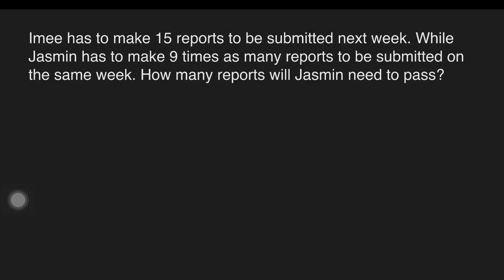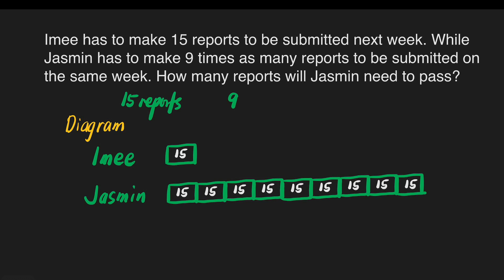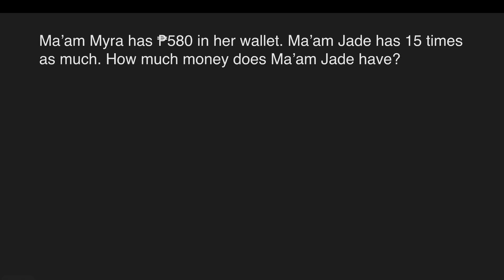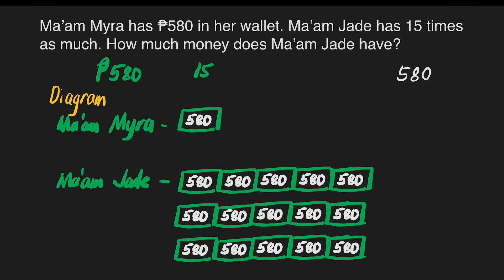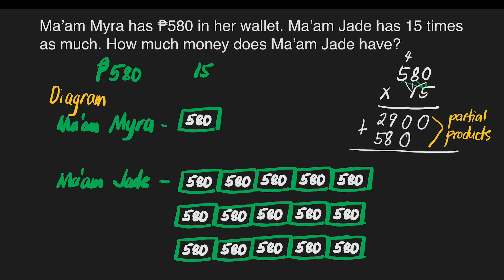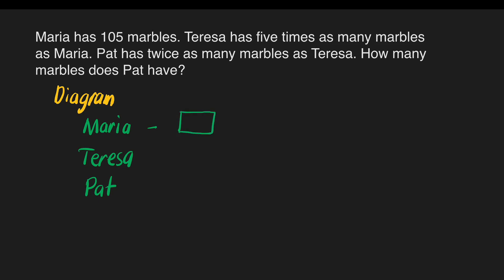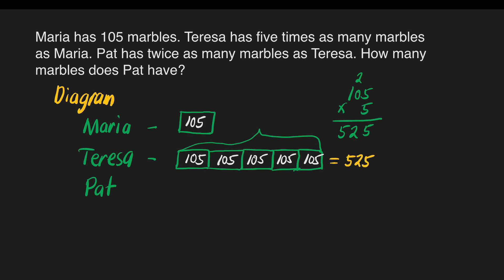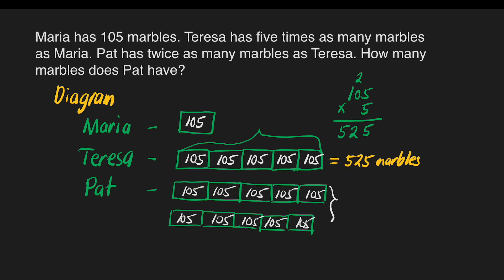Math 4 Week 3- Multiplication of Whole Numbers Using Block Model Approach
This video is all about the multiplication of whole numbers, which involves problem-solving. A Block Model Approach or diagram was used to make the lesson easy for students to visualize the concept of multiplication.

Math 4 Week 6 - Division of 3-  to 4-digit numbers by 1-  to 2-digit numbers without Remainder

Math 4 - Week 6 - Division of 3-  to 4-digit numbers by 1-  to 2-digit numbers with Remainder

Timecodes
0:00 - Intro
0:17 - 1st example
2:33 - 2nd example
5:44 - 3rd example